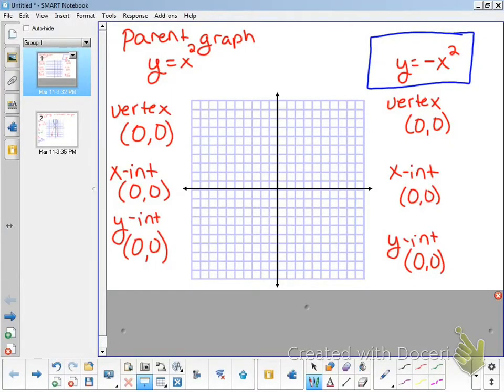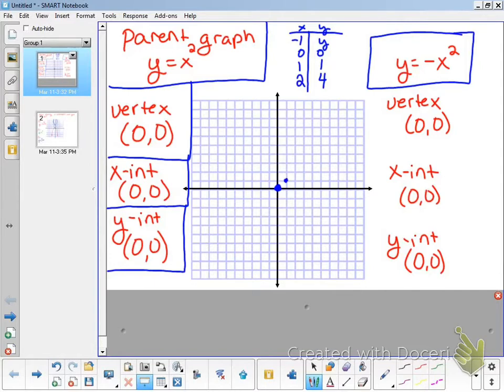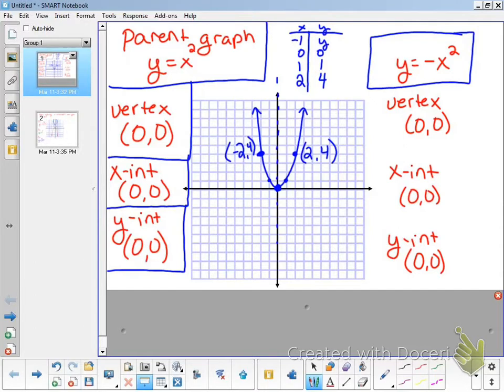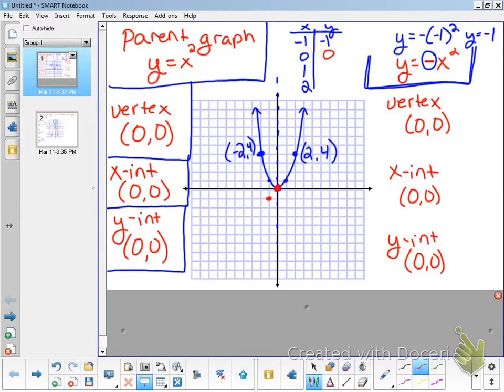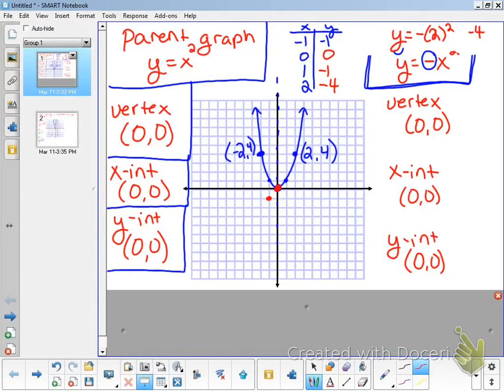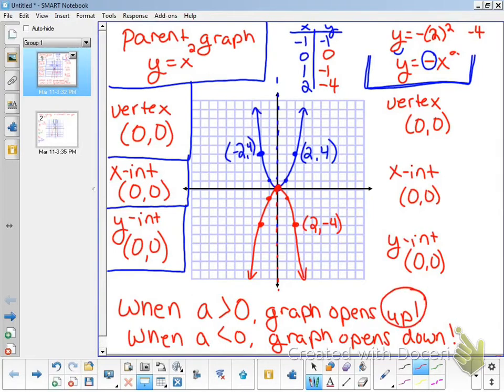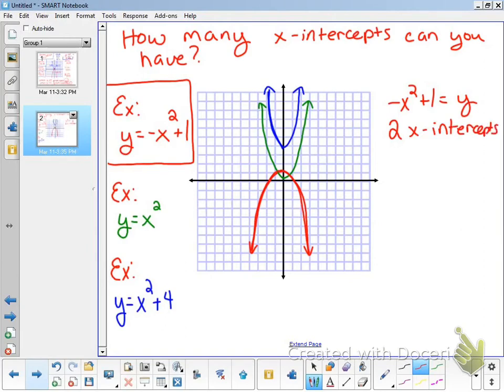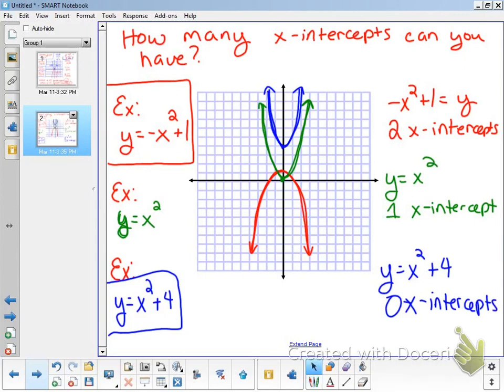44a - Graphs of Quadratic Functions